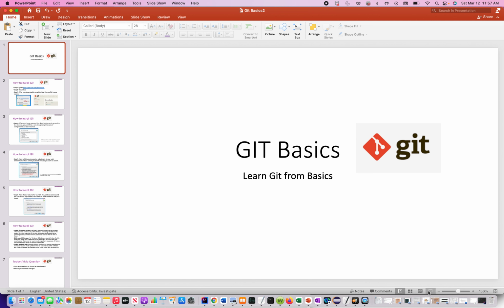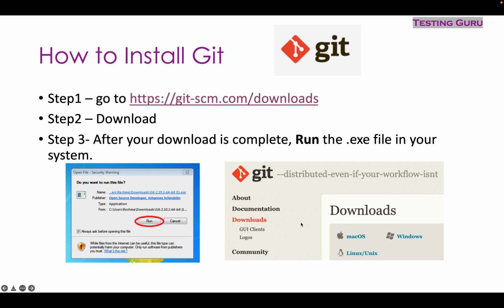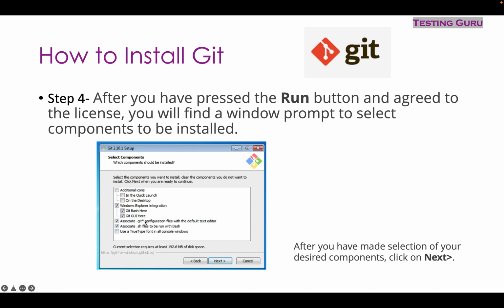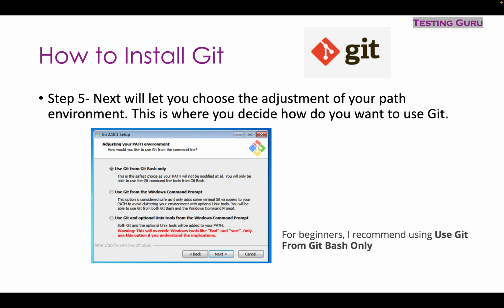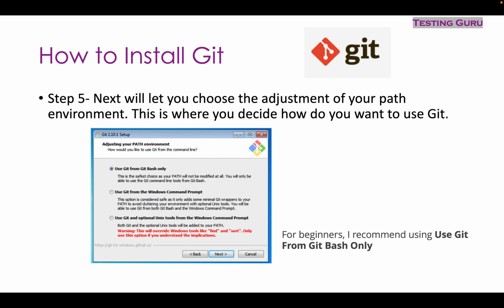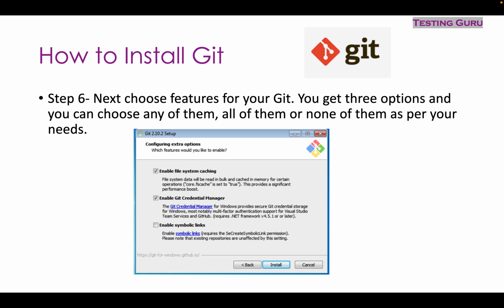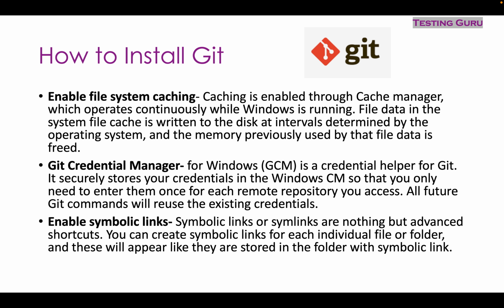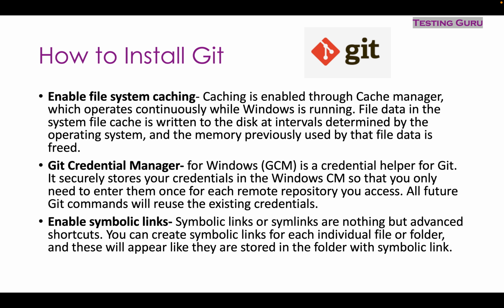Git download and options and details about it, git bash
How to download git and from where, what are different options and configurations and git bash and git gui